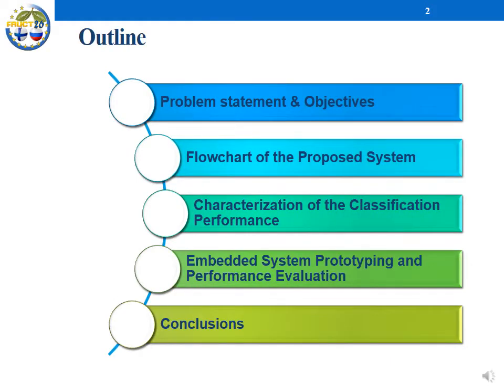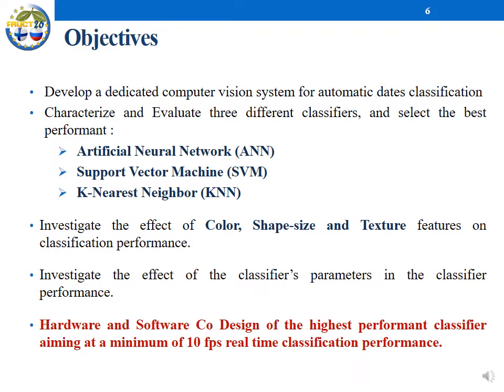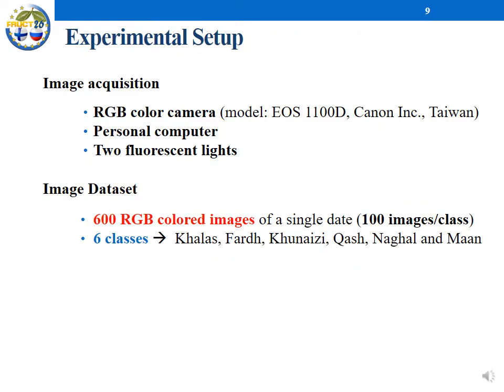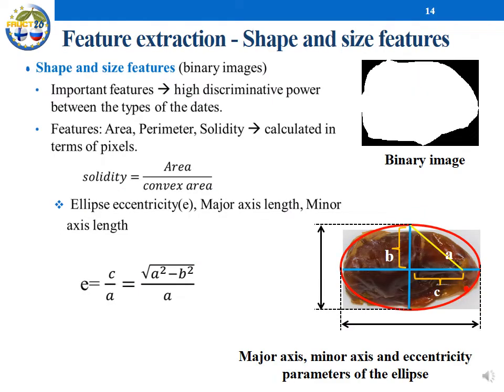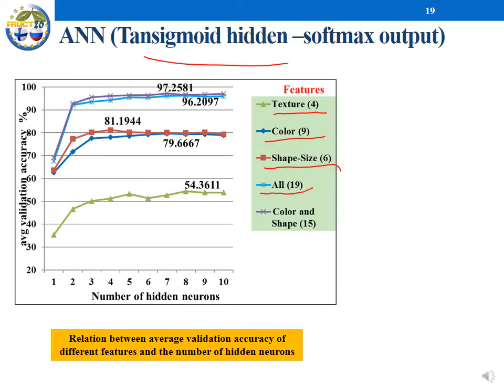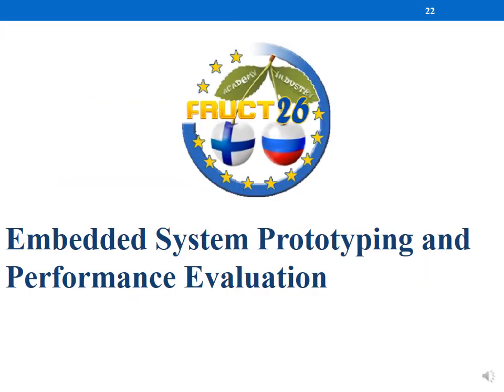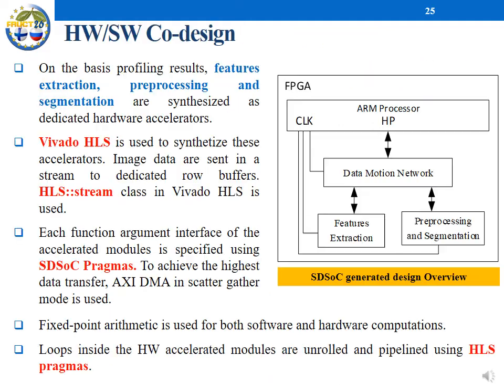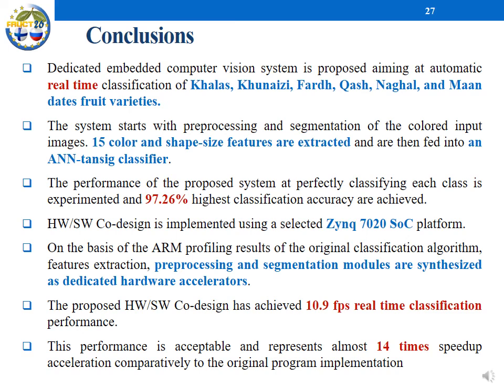HW/SW Co-Design for Dates Classification on Xilinx Zynq SoC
The 26th IEEE FRUCT Conference: HW/SW Co-Design for Dates Classification on Xilinx Zynq SoC, by Ahmed Chiheb Ammari, Lazhar Khriji, Medhat Awadalla